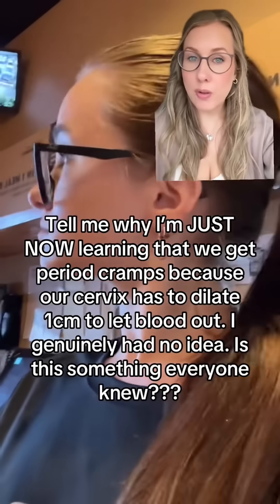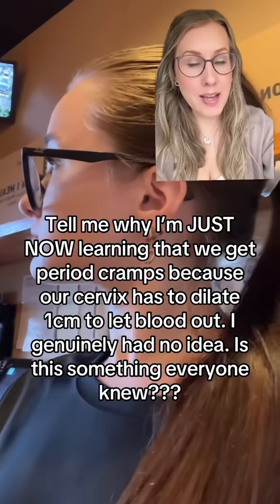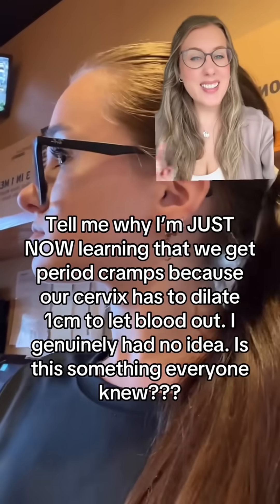does your cervix dilate during your period?